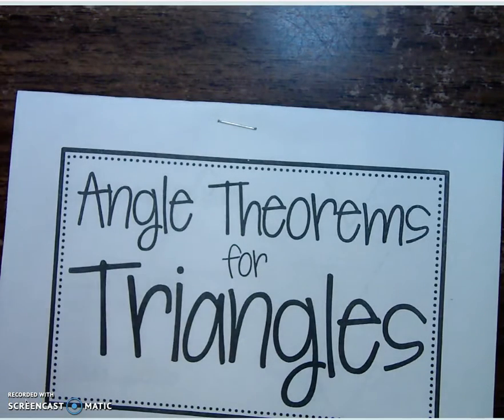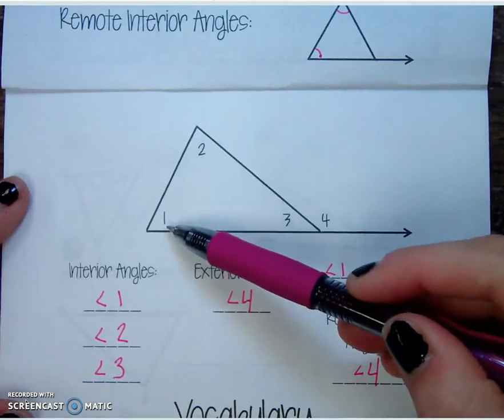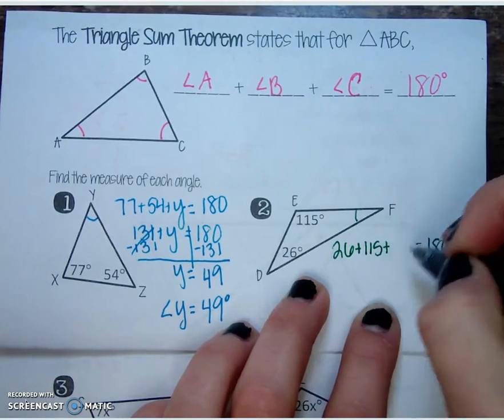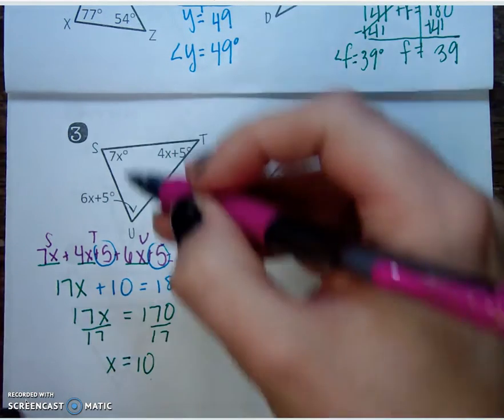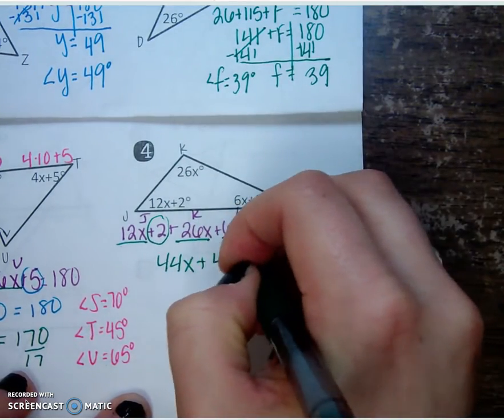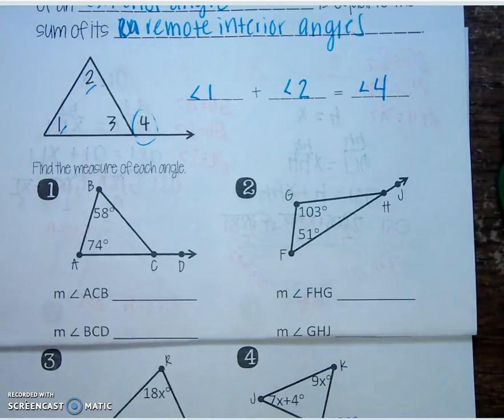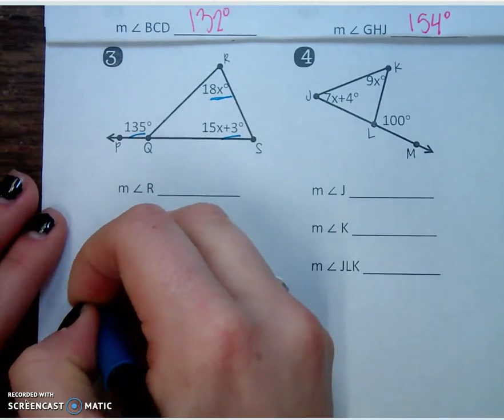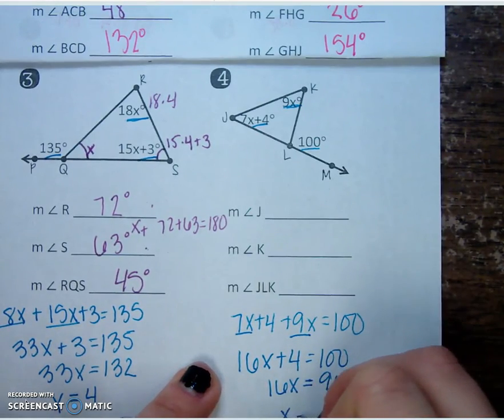Angle Theorems Triangles